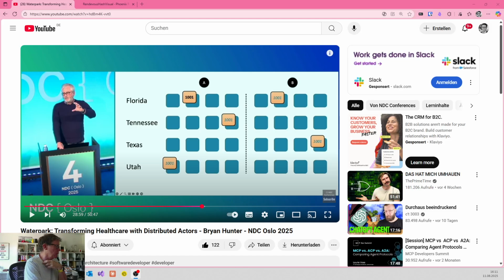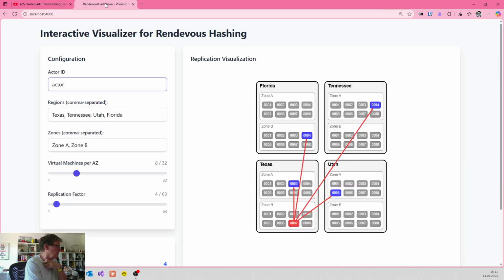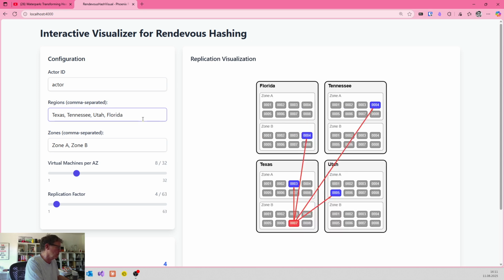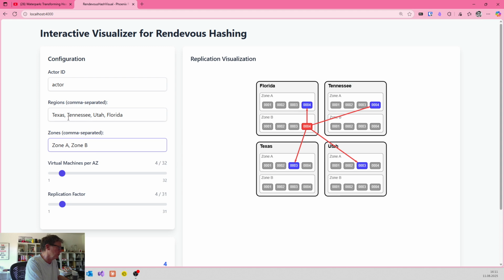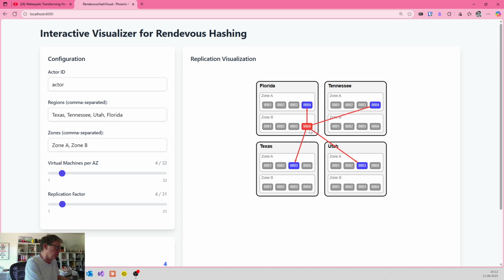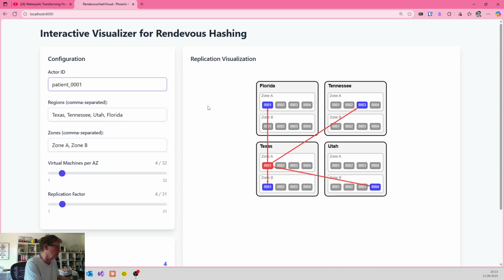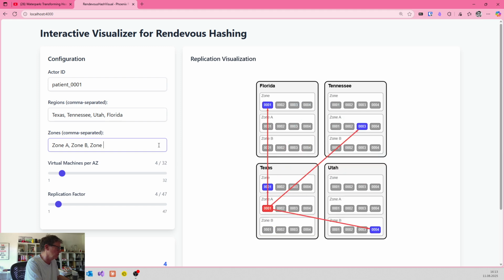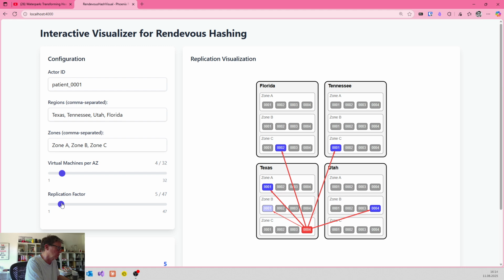Rendevous Hashing demo.